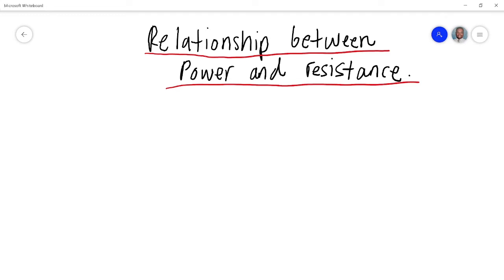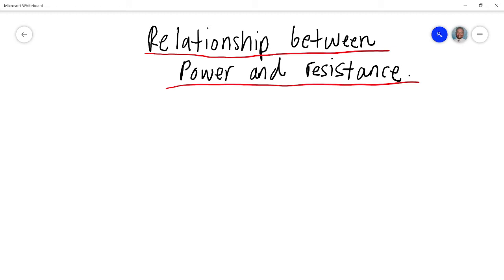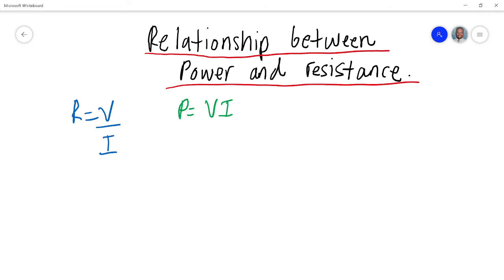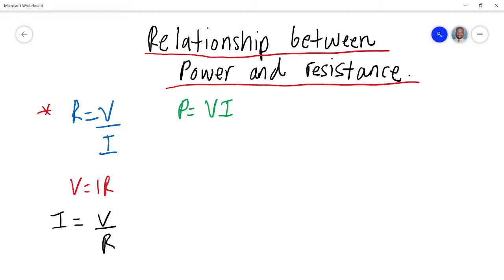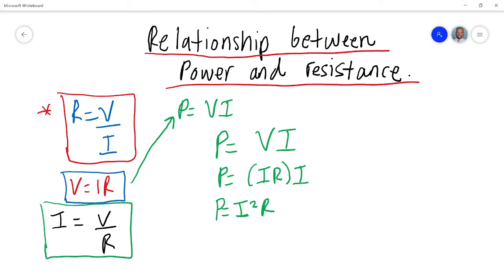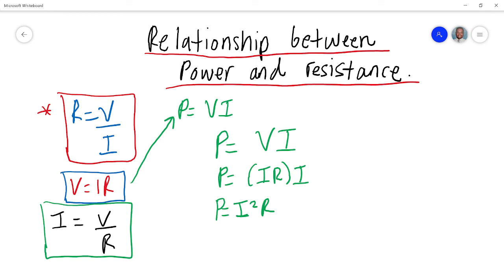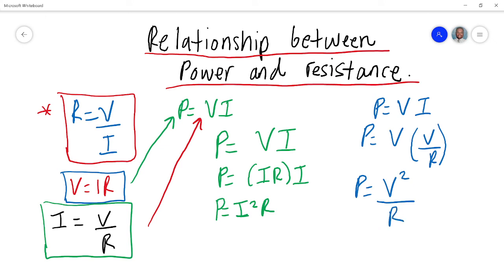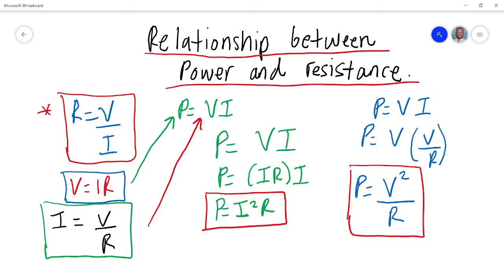Relationship between Power and Resistance in Electricity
This video explains the relationship between Power and Resistance in electricity